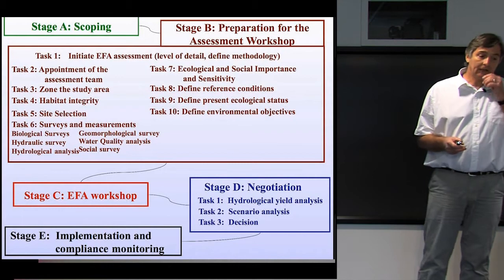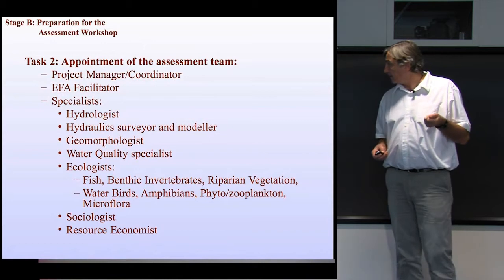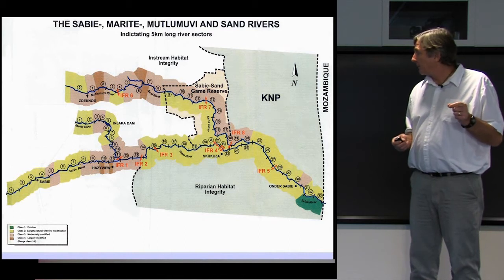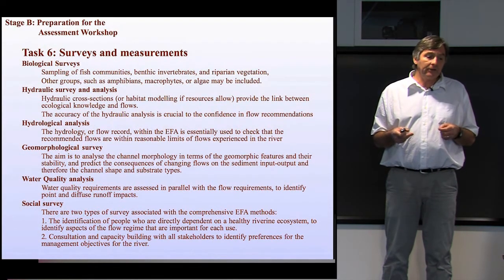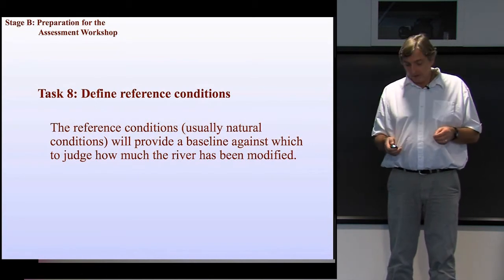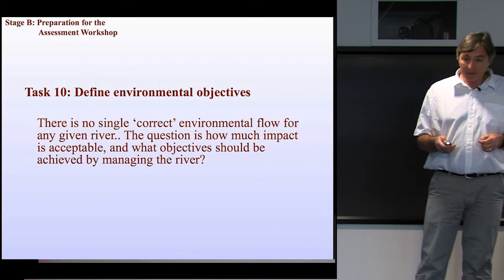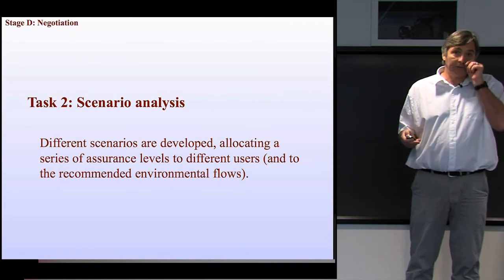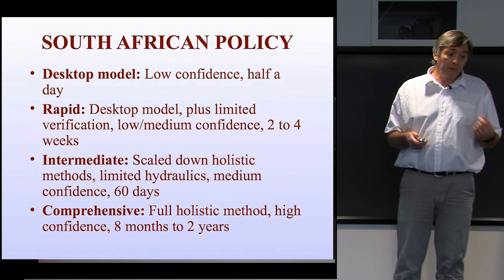Prof. Jay O'Keeffe - Tasks for an Environmental Flow Assessment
2012 lecture for UNESCO-IHE online course presenting the tasks included in a basic holistic environmental flow assessment.